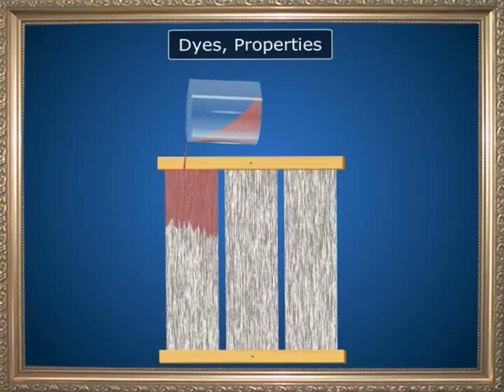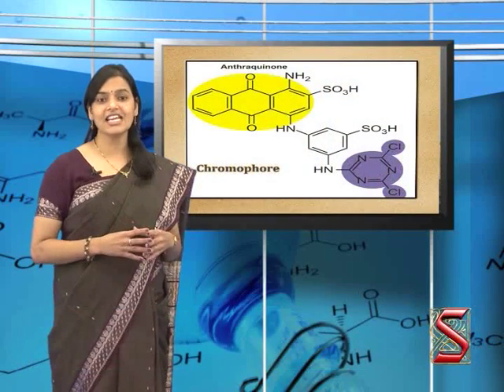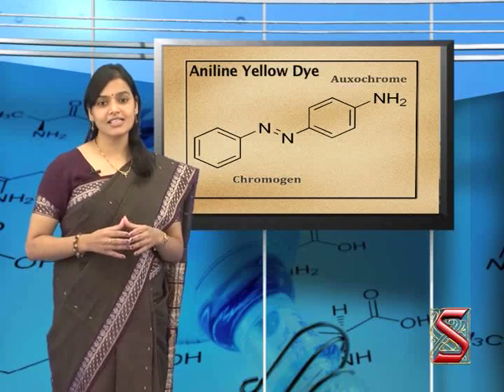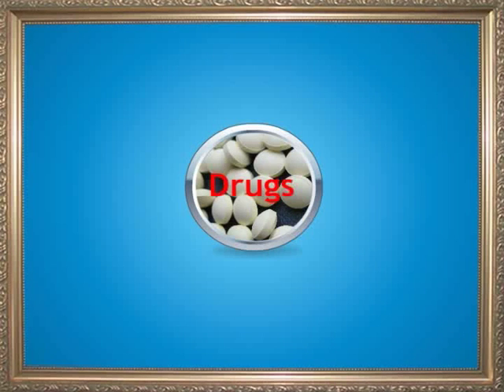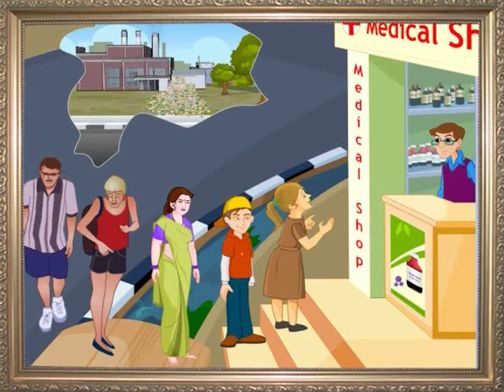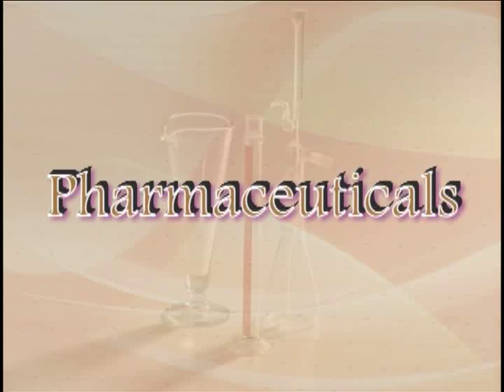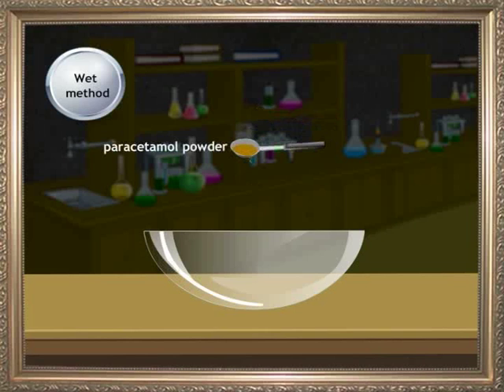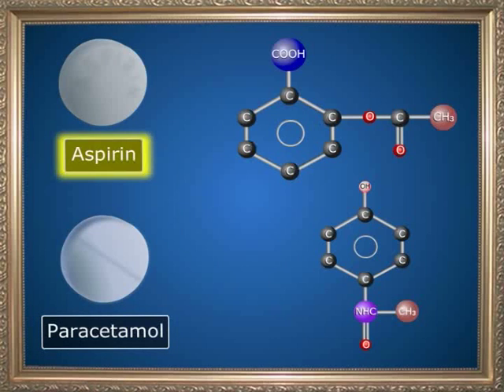Chemistry and Industry:-Dyes, Drugs and Pharmaceuticals-05